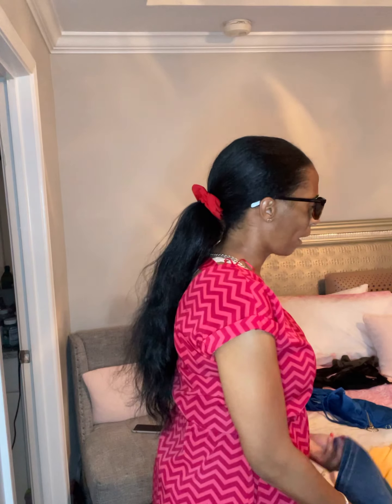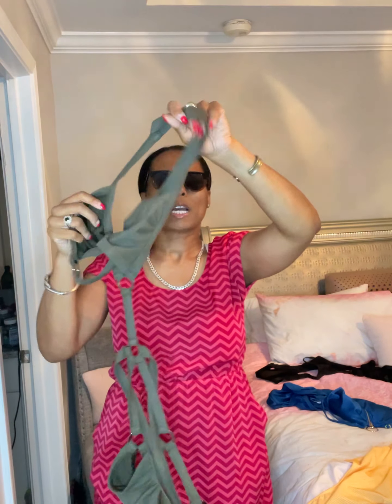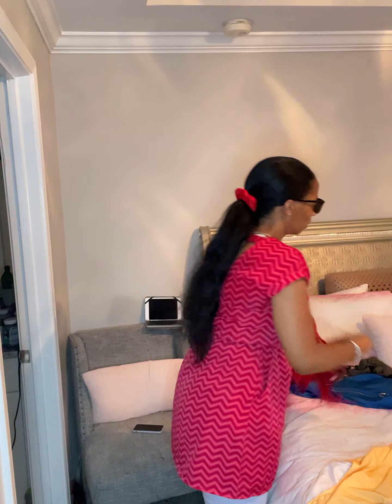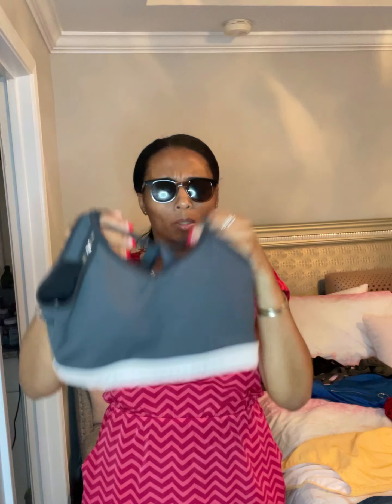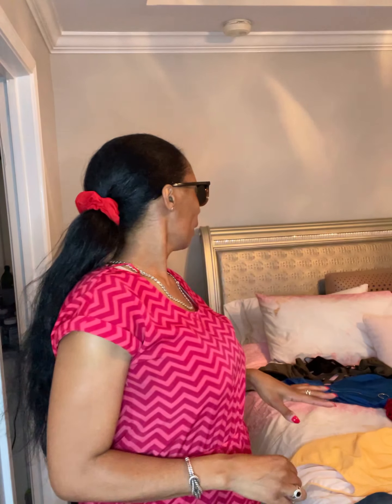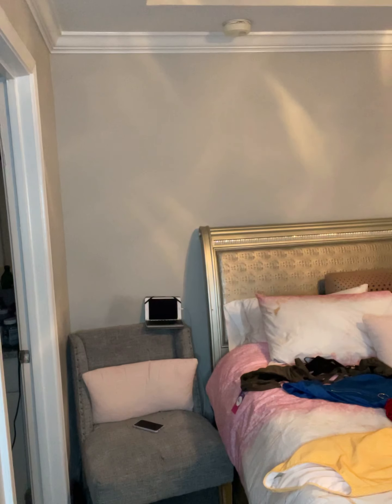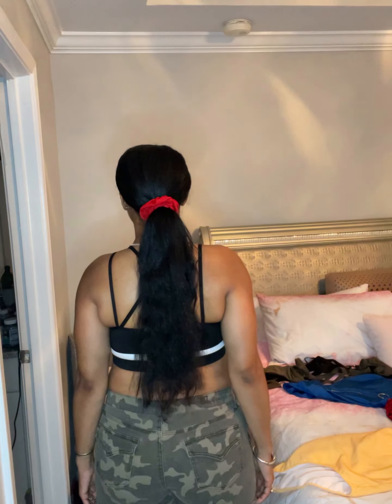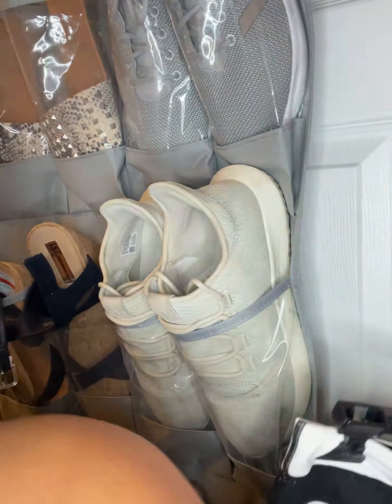Get ready for the beach with me 2021 Summer ready she ready swimwear try on haul part 2 Workout gear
Yes this is part two picking up where we left off be on the lookout for part three which gives you the full view of each item in 3-D.

Most of the swimwear items and all of the workout gear is I am 5‘6“ weighing in at about 152 pounds right now. My bra size is 34DDD which translates to large tops and I wear between a size 4-8 depending on the material and design or medium in bottoms hope this helps 💕😁💜